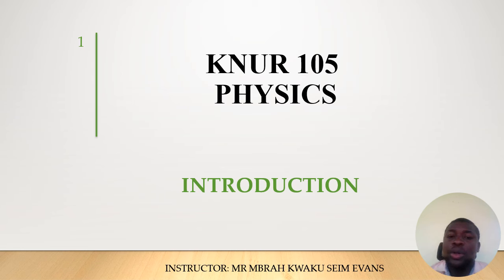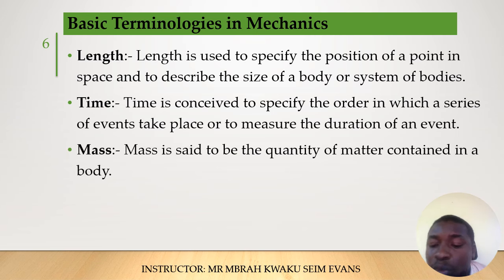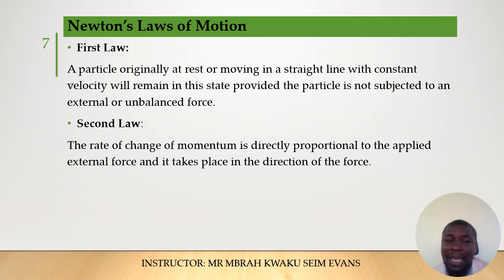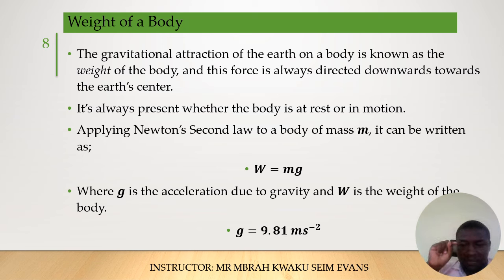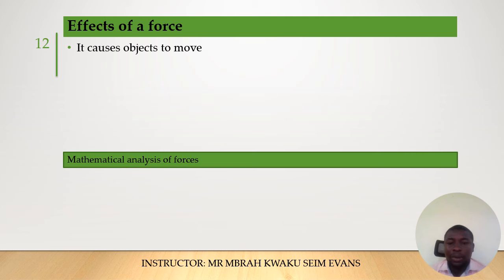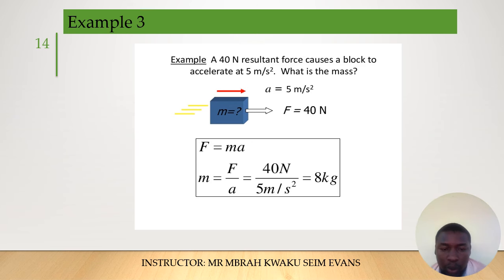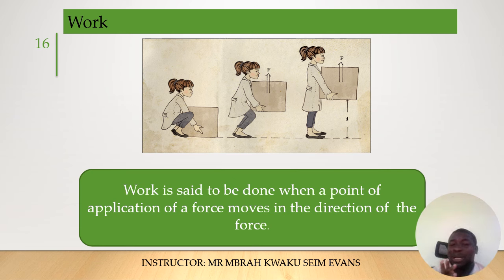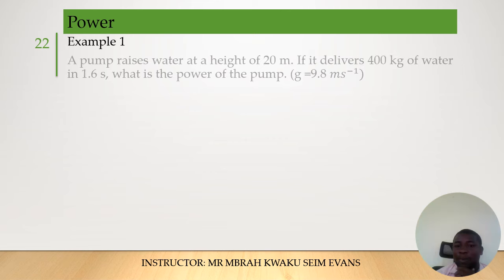KNUR 105 PHYSIC lesson one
Access Course KNUR 105, KAAF UNIVERSITY.